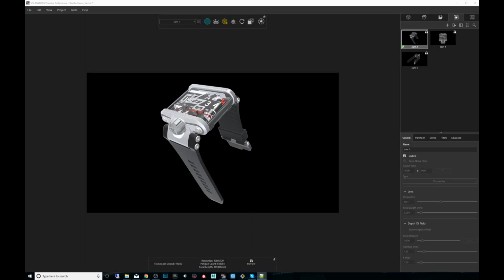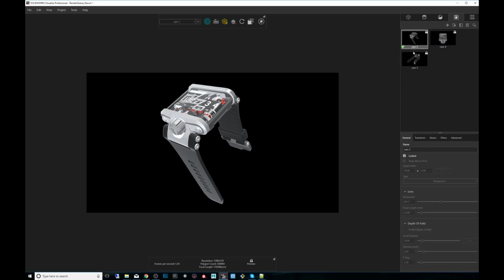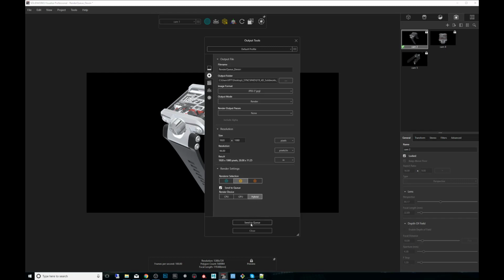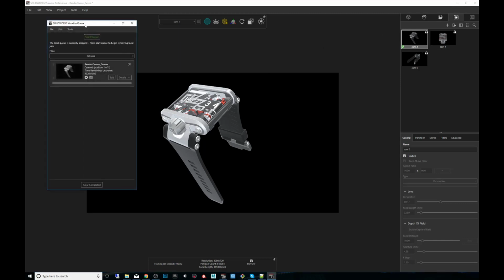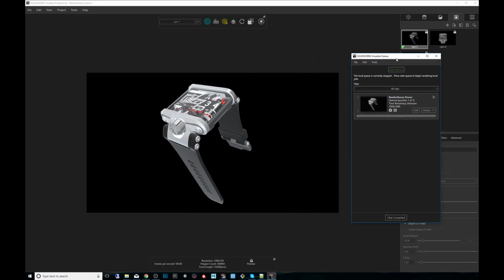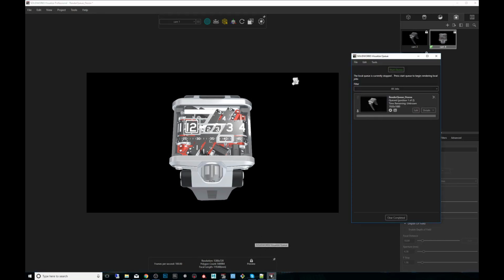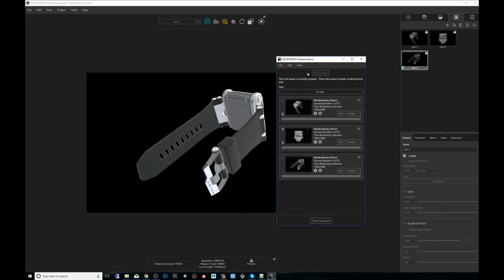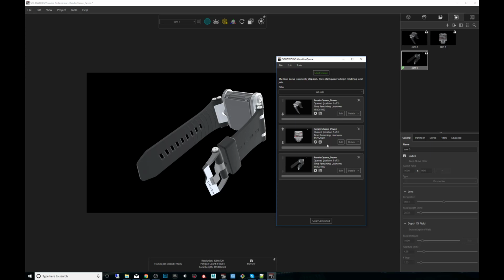SOLIDWORKS Visualize Quick Tips - The Render Queue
SOLIDWORKS Visualize Quick Tips - The Render Queue. This episode of SOLIDWORKS Visualize Quick Tips covers how to use the integrated Render Queue for rendering several jobs at once. This allows you to stay productive while at work and crush renders while you're sleeping at home! Visualize Professional only feature.